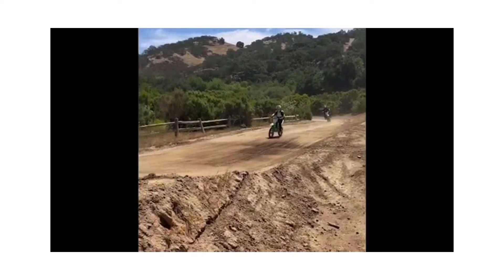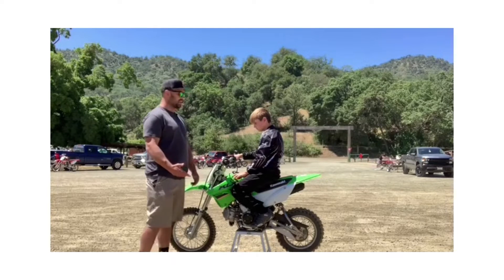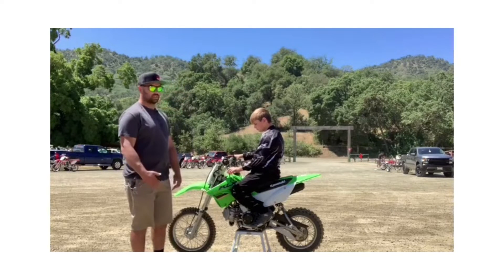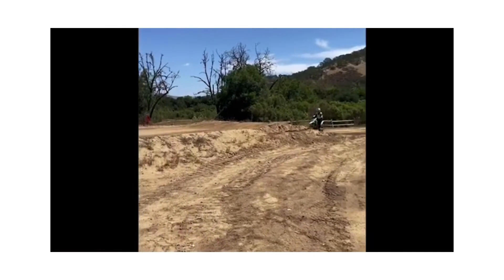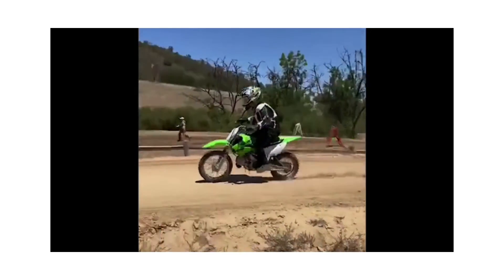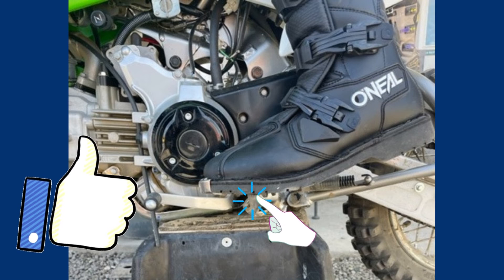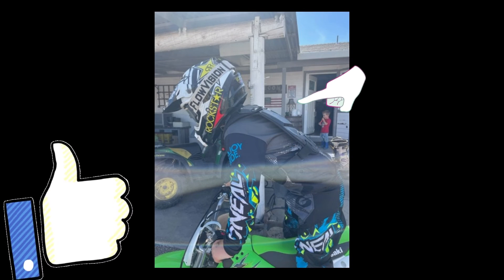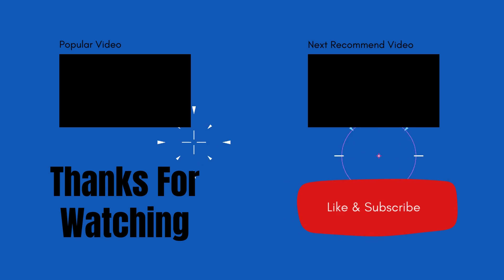Four must know dirt bike riding techniques for beginners and experienced riders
In this video I go over the four most common mistakes that riders new to the sport make. These four technique tips will have you riding like a pro and should be practiced continually. This is a brand new rider to the sport, with only three days of motorcycle riding experience.  Experienced riders/ professionals may make more than one of these mistakes as well. Practice these time proven technique tips to become a safer, better and faster rider.